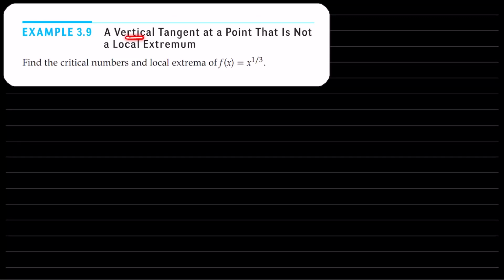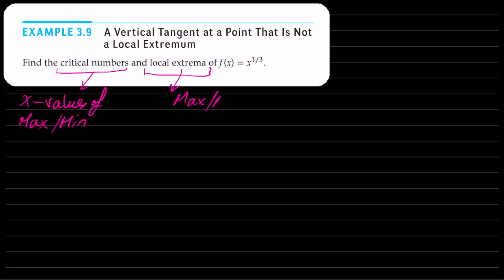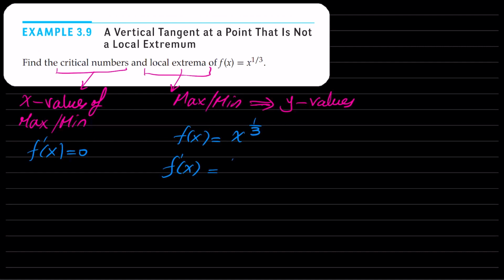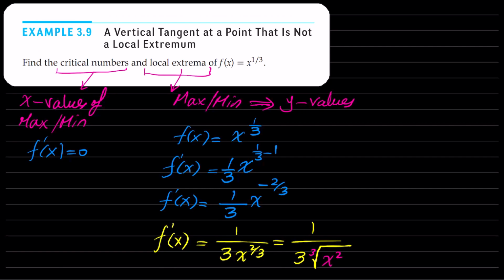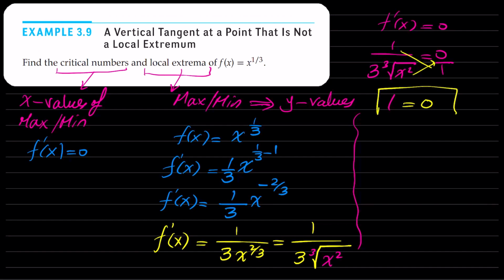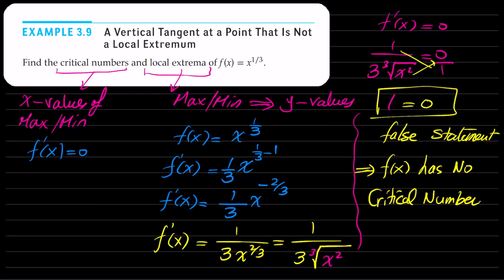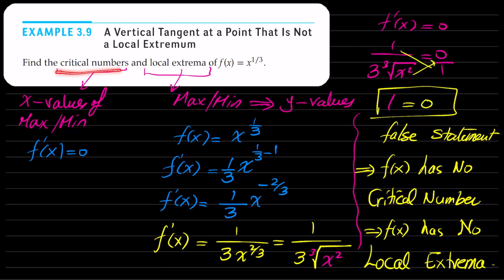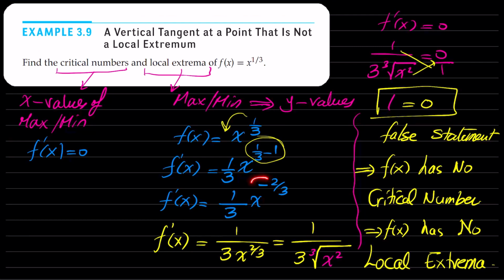A Vertical Tangent at a Point That Is Not a Local Extremum - Year 12 Advanced UAE.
A Vertical Tangent at a Point That Is Not a Local Extremum - Maximum and Minimum Values - Year 12 Advanced UAE.

القيم العظمى والصغرى لطلاب الصف الثاني عشر المتقدم - المنهج الوزاري

Fanar Education

منصة فنار التعليمية

شرح مبسط وواضح وحل مئات الاسئلة خطوط بخطوة بالفيديو

من الصف الثامن ولغاية الصف الثاني عشر المتقدم والعام

بأشتراك واحد للفصل الدراسي كاملاً

Fanar Educational Platform is an innovative and engaging online learning platform that is dedicated to providing better access to science lessons for school students in the United Arab Emirates. Our goal is to break down barriers to obtaining a higher-quality education by selecting experienced teachers and using a simplified yet effective teaching method.